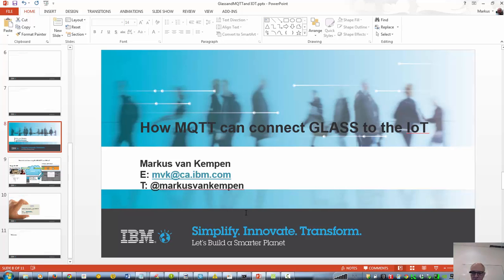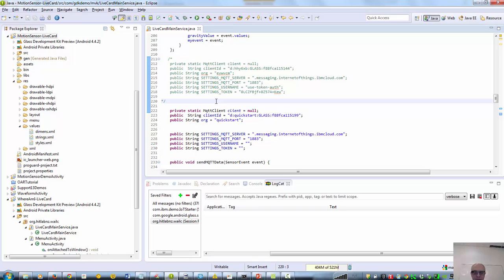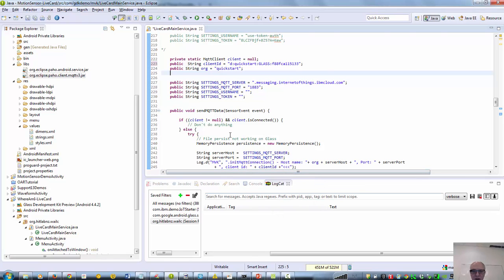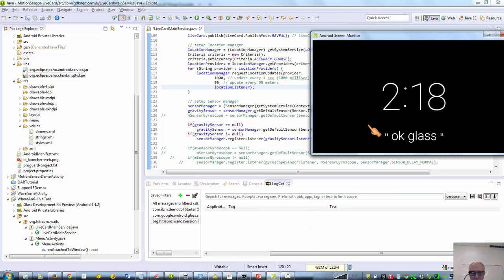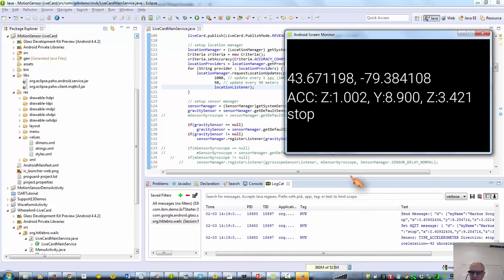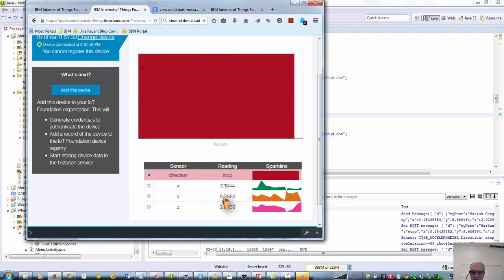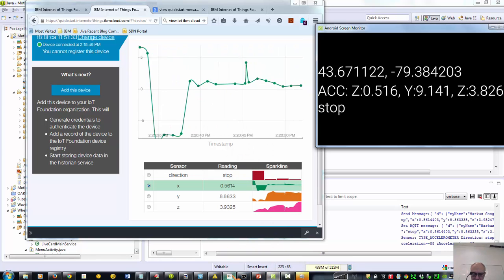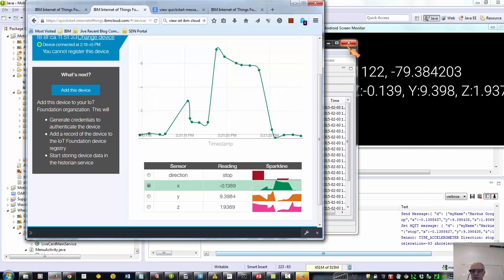Connecting Google Glass via MQTT to the IBM IoT Cloud